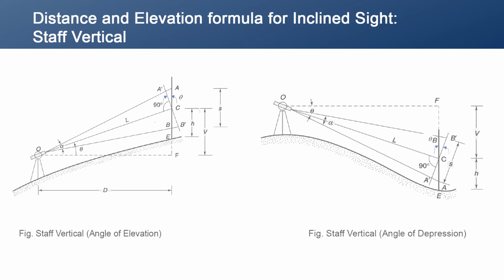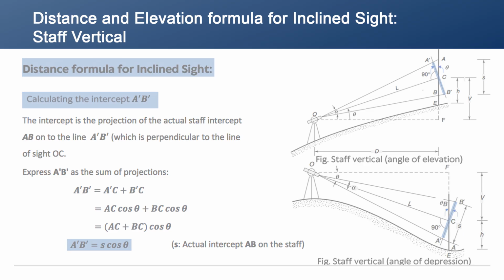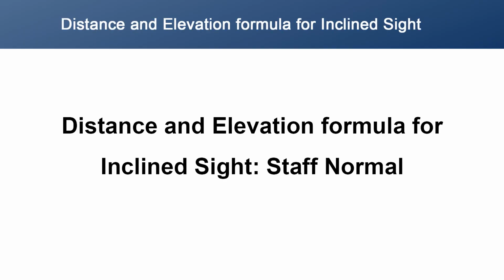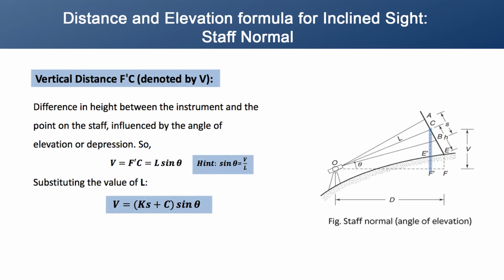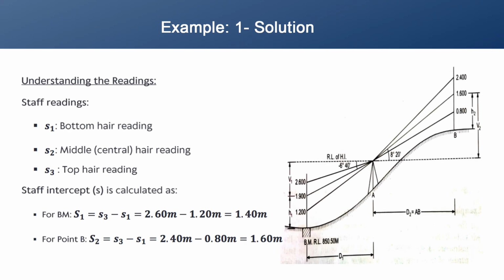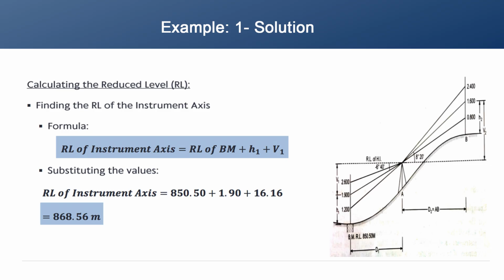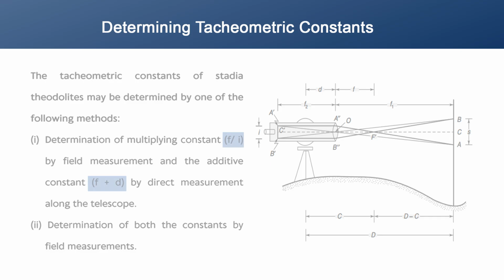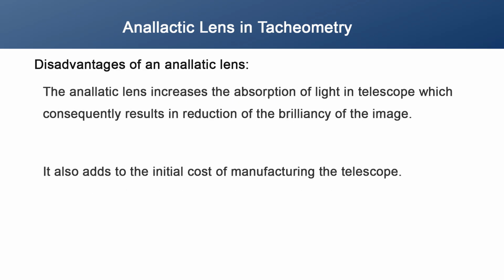Lecture 26 TACHEOMETRY – Methods Part – 1